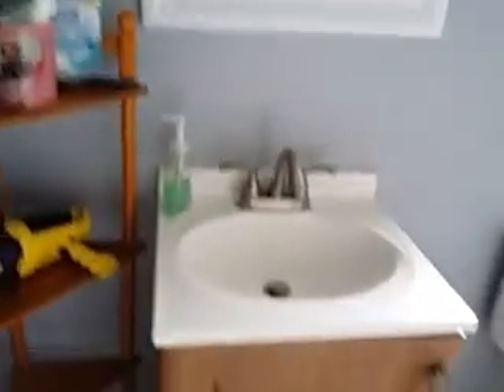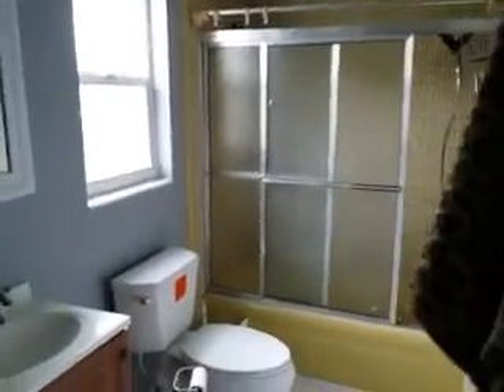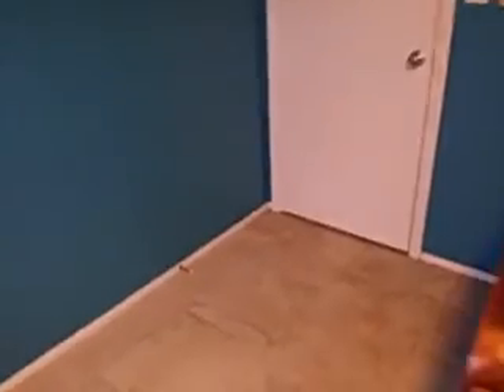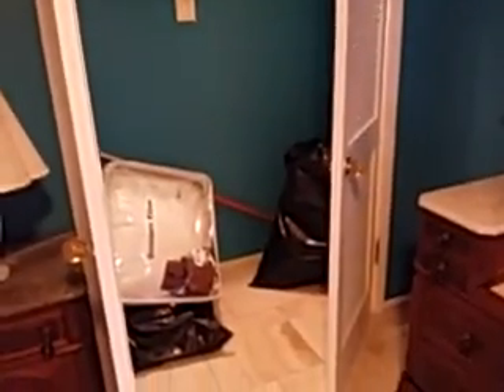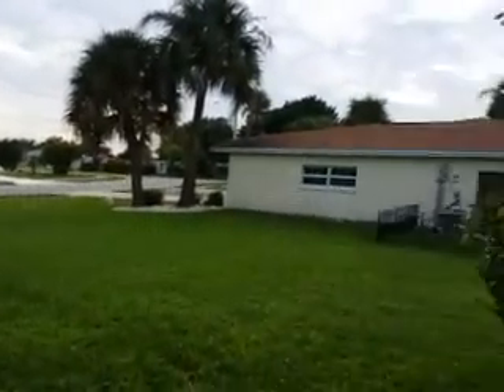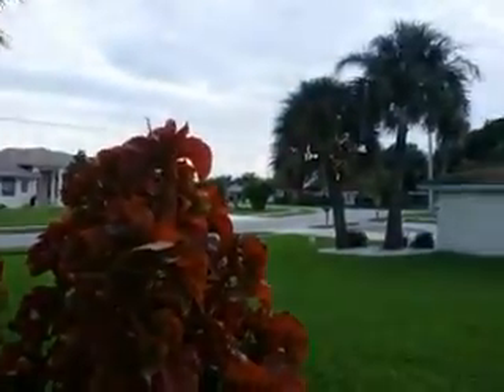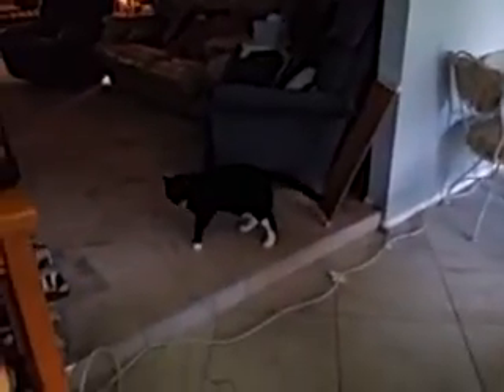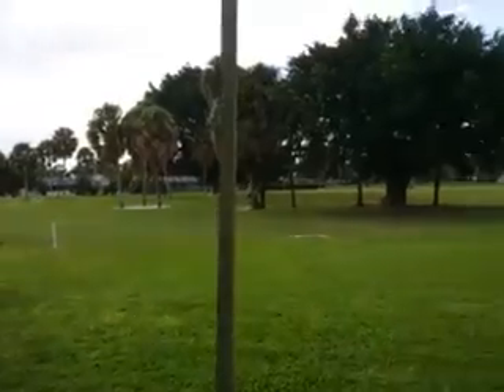House on a messy day